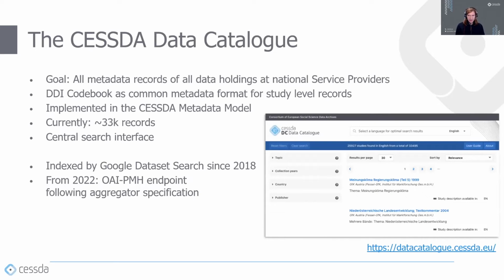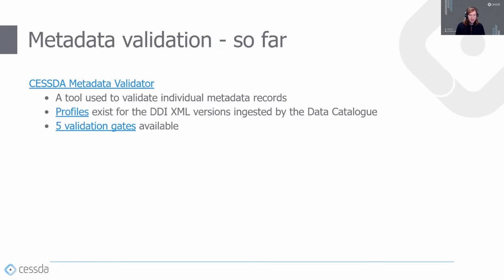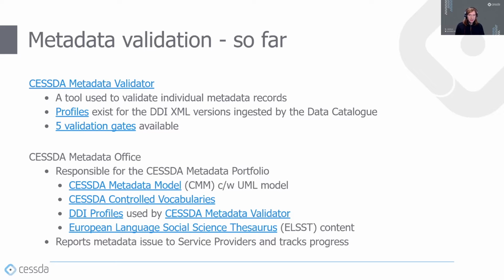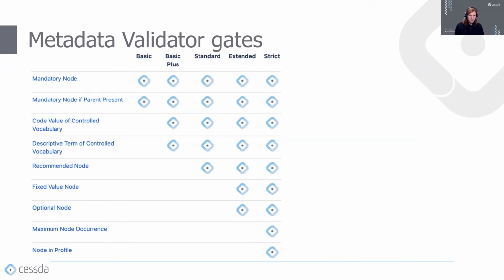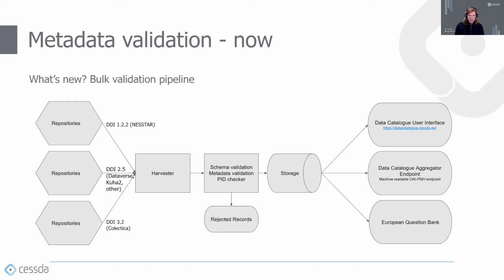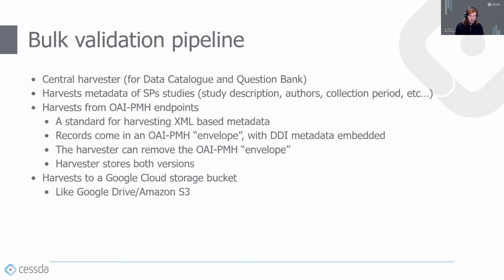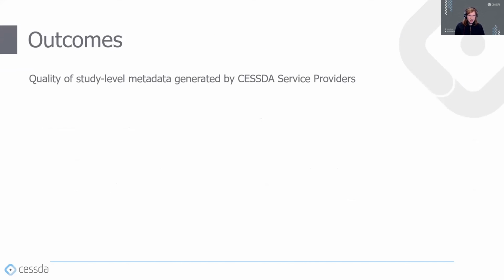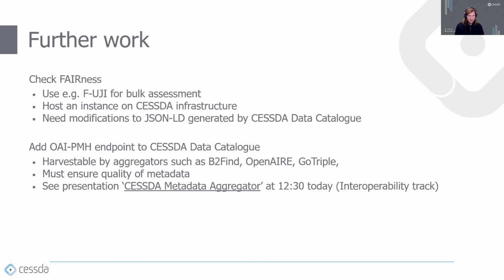EDDI2021: Workflows 1: CESSDA's approach to bulk DDI study-level metadata validation and feedback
Shepherdson, John, & Morris, Matthew. (2021, December 1). CESSDA's approach to bulk DDI study-level metadata validation and feedback. 13th Annual European DDI User Conference (EDDI2021), virtual (Paris). Zenodo.